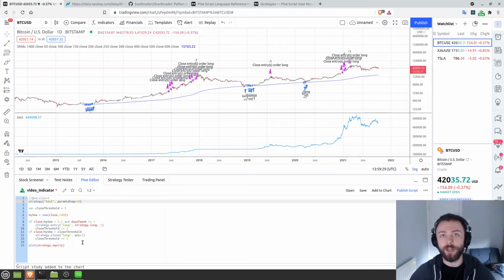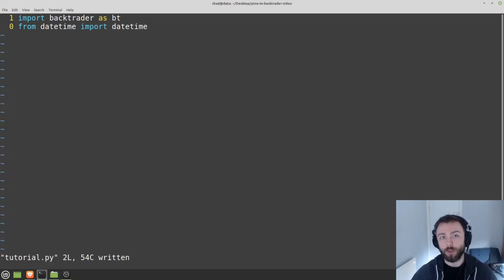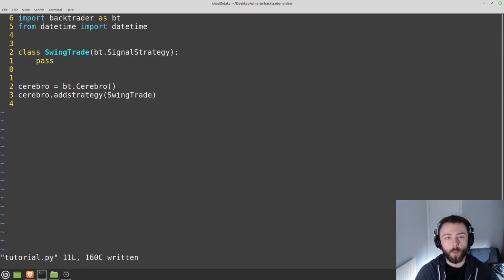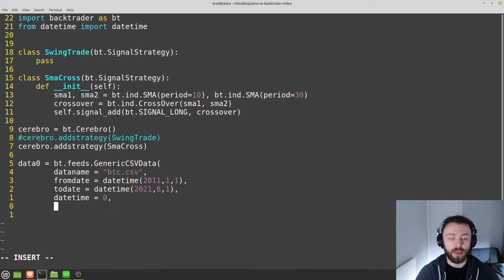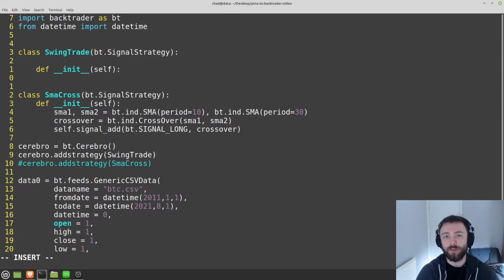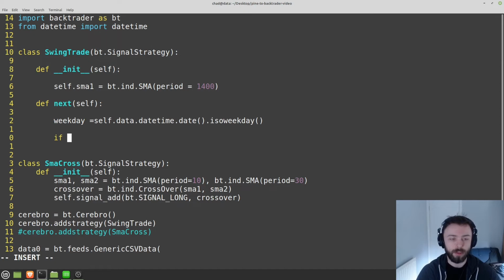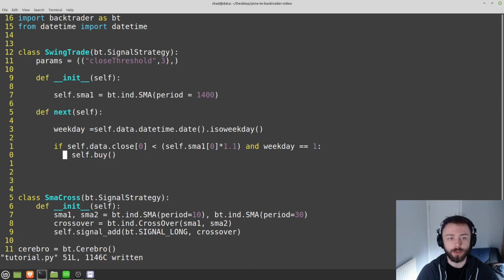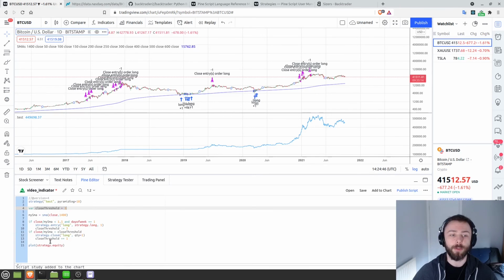Translating a Tradingview strategy to Backtrader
We take a simple strategy in tradingview and translate that over to the backtrader ecosystem in python.

Try following along then porting your own strategy afterwards to get the hang of things.

You can find some sample data in the repo above